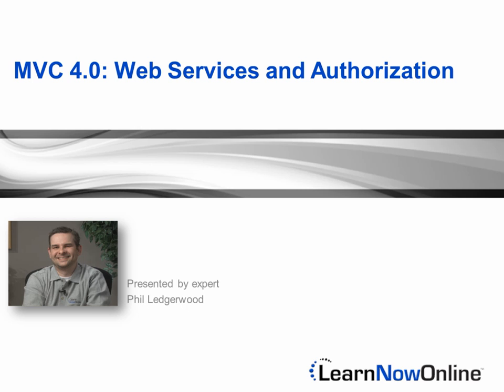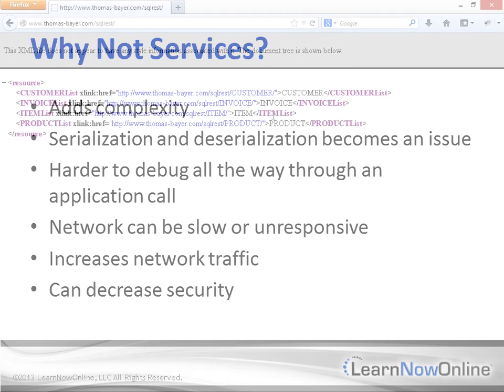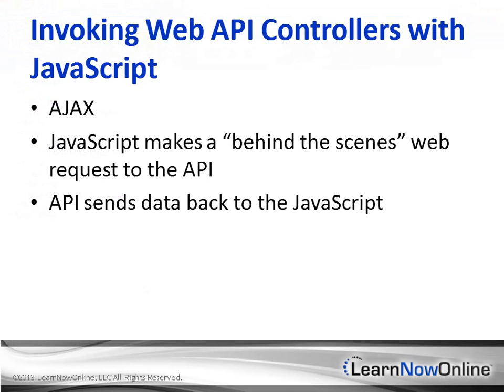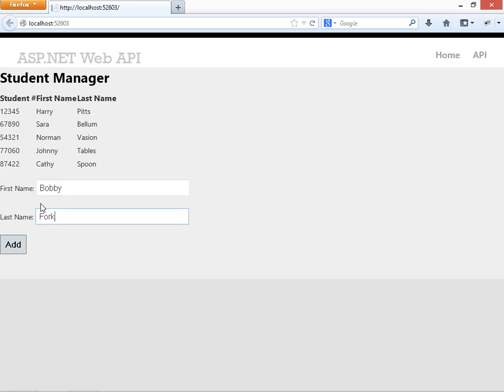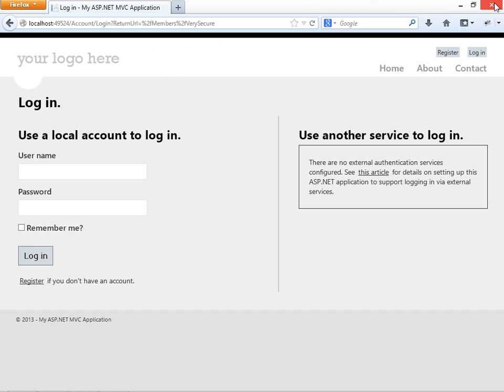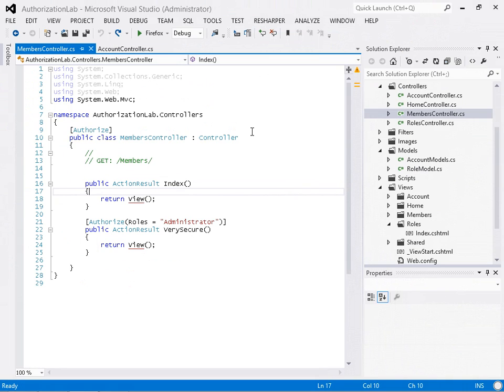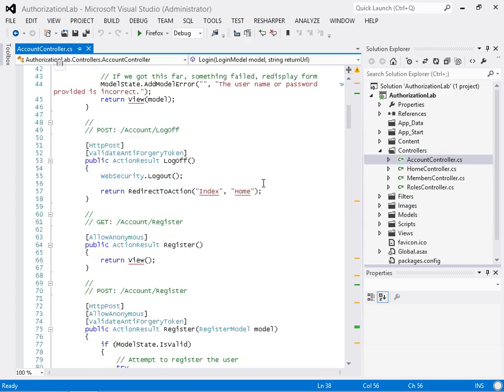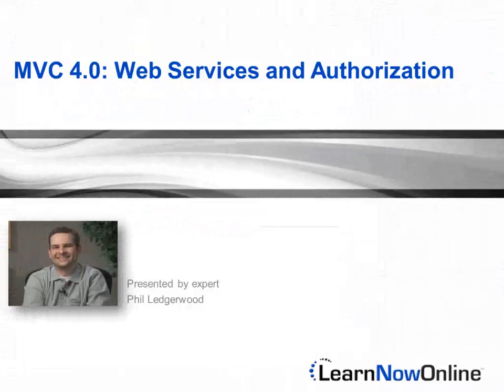Trailer for MVC 4.0 tutorial: Web Services and Authorization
Trailer for MVC 4.0 tutorial: "Web Services and Authorization" with Expert Phil Ledgerwood

In this course we'll look at using web services and using JavaScript to create quick interactive web pages. So then we'll look at the web API and what are the benefits or draw backs. We are also going to look at how you can create your own web services using the web API that's rolled in to the MVC framework. Then we'll talk about how you can use Java Script to interact with these services to create dynamic client side experiences. As web technologies become more open and more interactive, then it is more important than ever to figure out how we are going to control who gets to our application and what they can do once they get there. Well the MVC framework as a number of methods in store for you to actually control who can get to your application and what they can do once they get there. But we are also going to take a look at some MVC specific ways to use attributes to authenticate our users and figure out who they are, and we'll also take a look at an emergent authentication pattern in terms of claims. Then we'll look at how we let people log in from Google or Facebook or Microsoft and use claims to verify who they are and what they have access to.